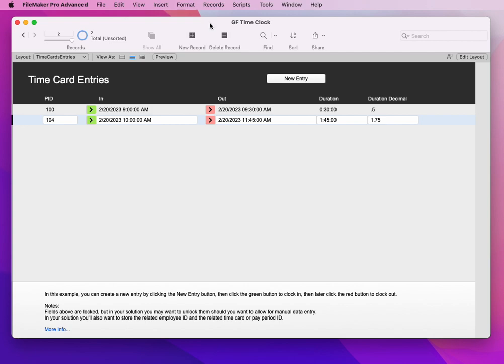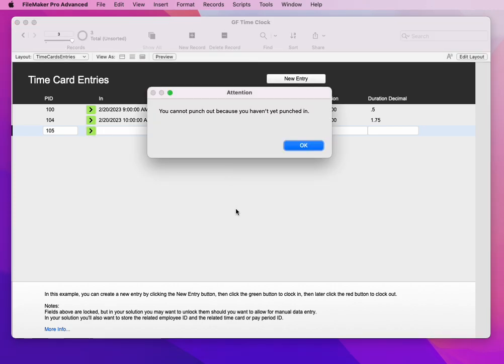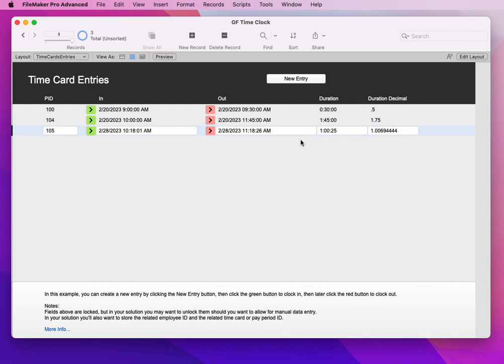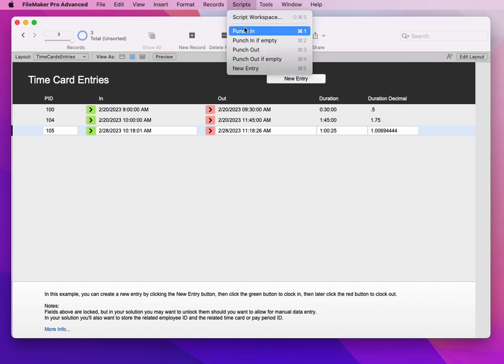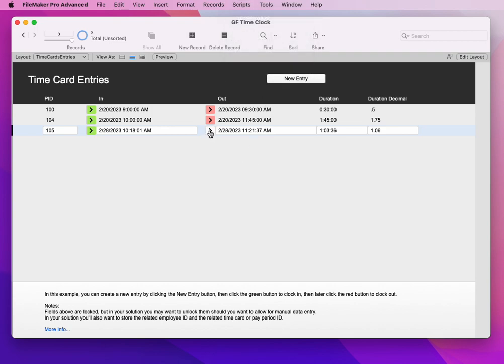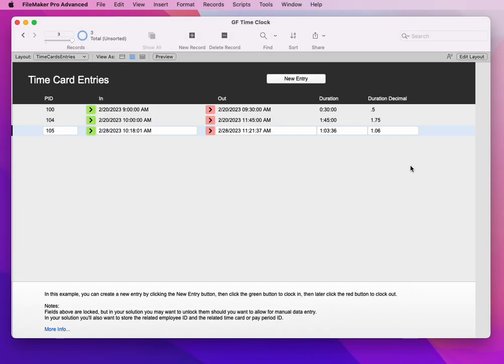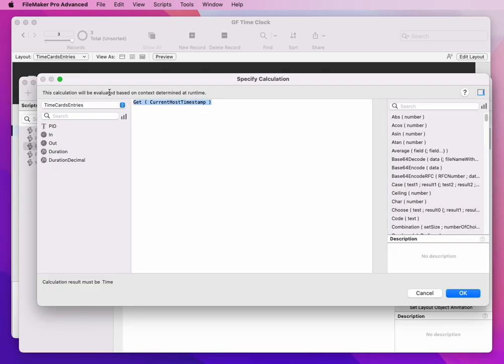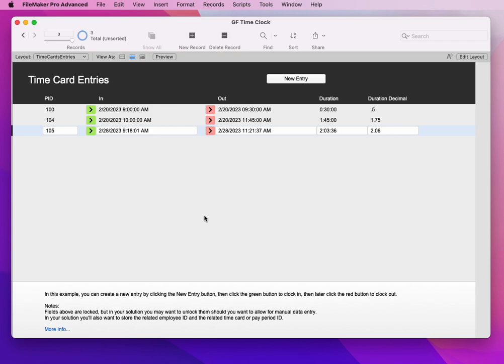Capturing time entry data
This is a FileMaker starter solution that can be used in your solution to capture time, allowing users to click a start and stop button. The end result is auto-calculated time and decimal hours.